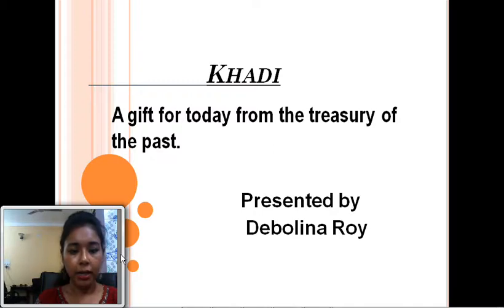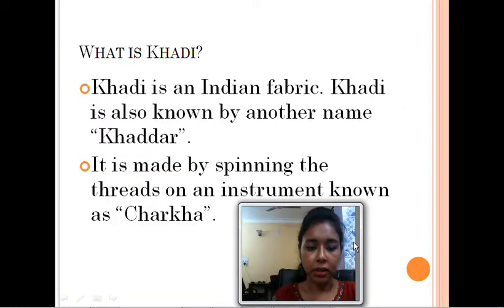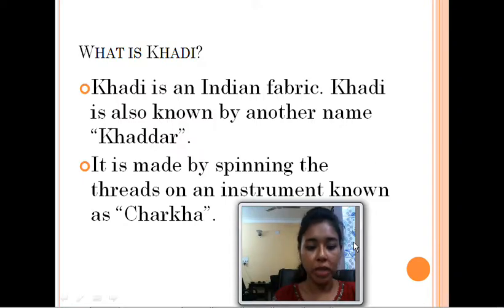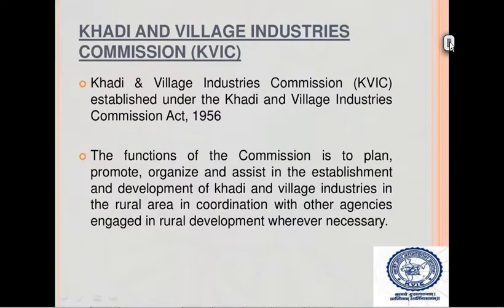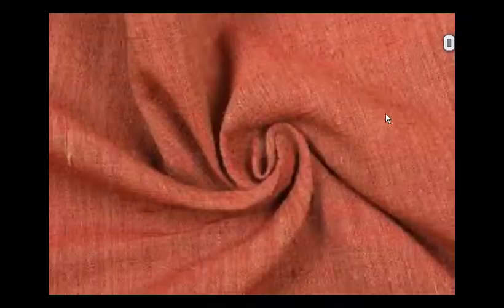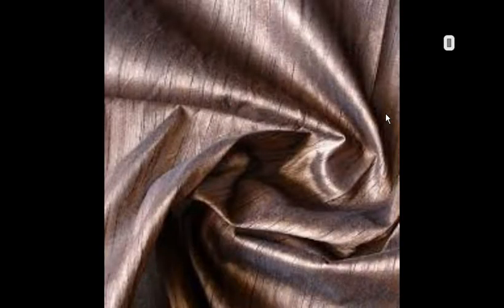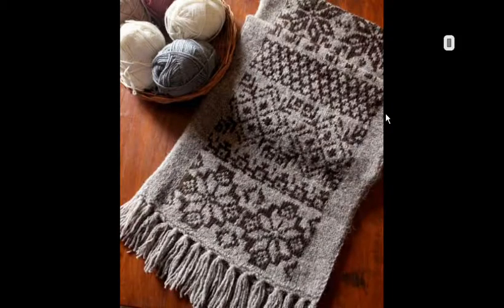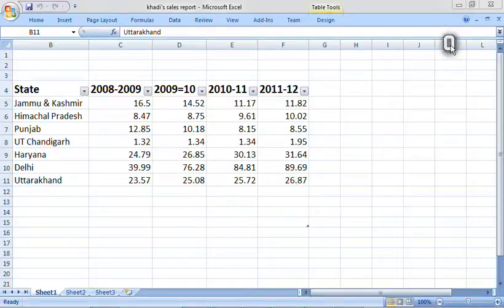A easy video presentation for khadi & village industries commission